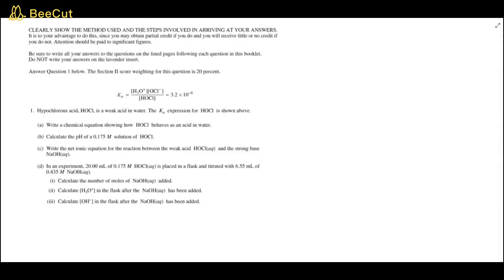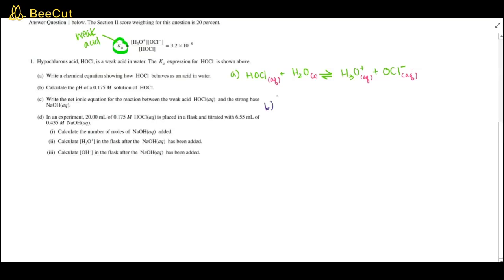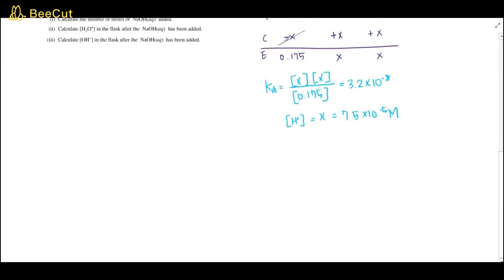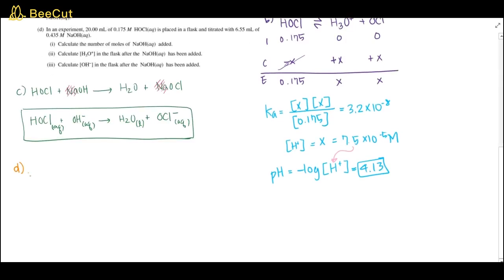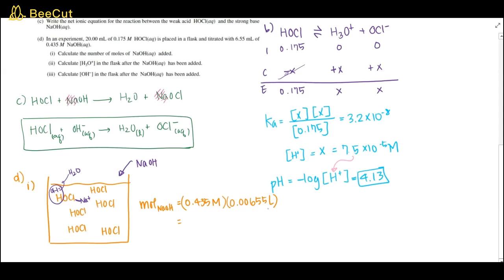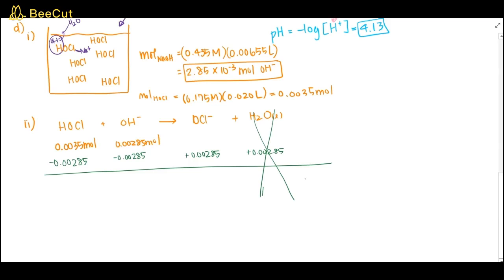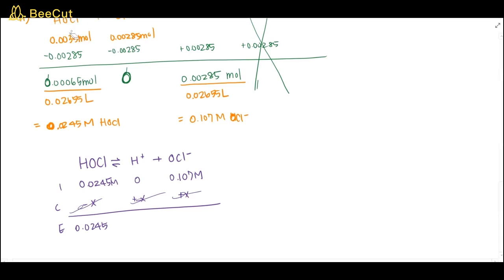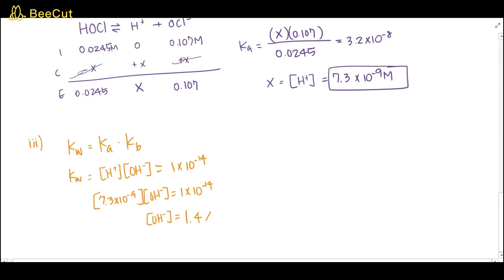Collegeboard AP Chem: 2005B FRQ 1 | Acid & Base Buffer pH calculations